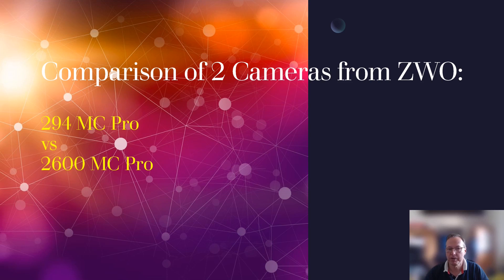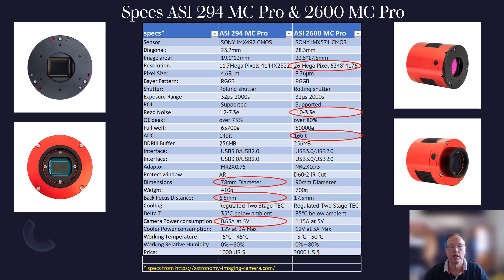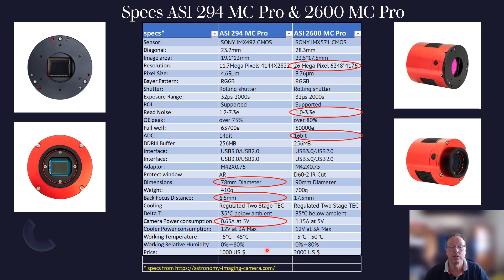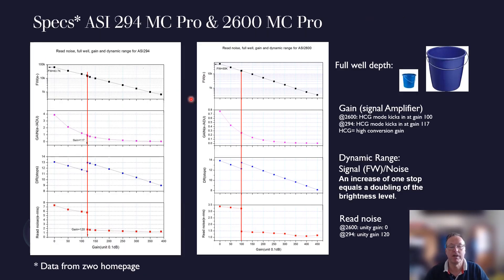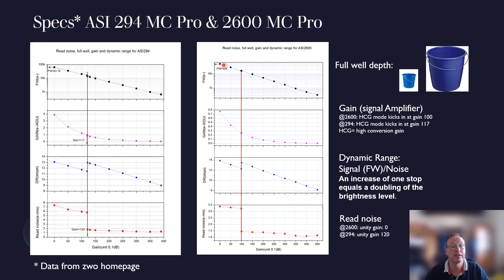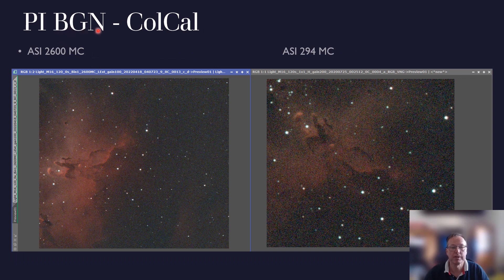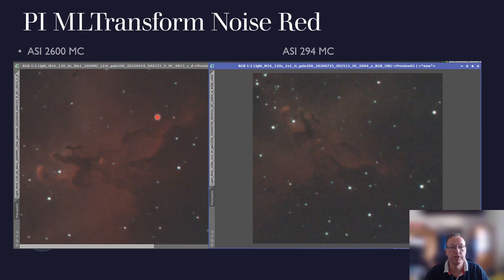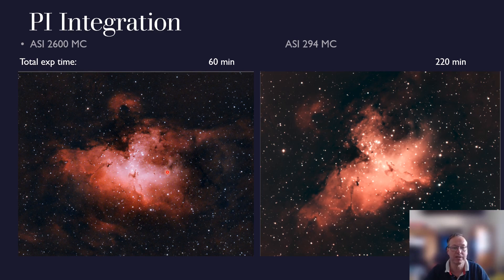What´s the better value for money: ASI294MC Pro or ASI2600 MC Pro?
We compare 2 popular cameras from zwo in terms of specifications and performance and ask the question: what is the better value for money camera. Enjoy.